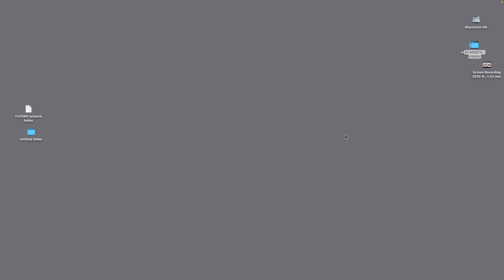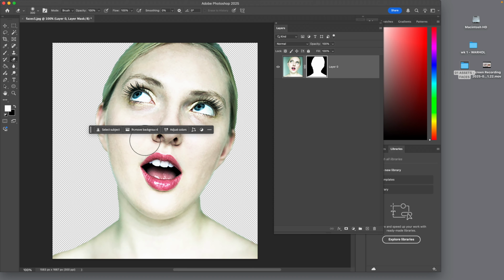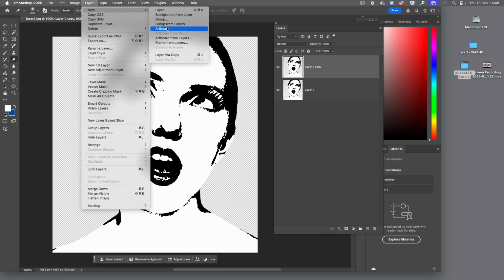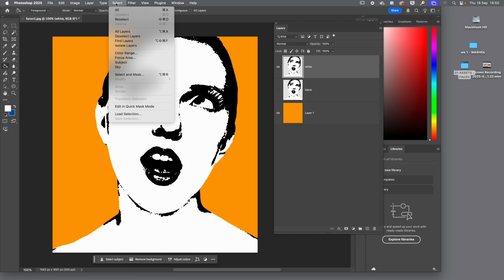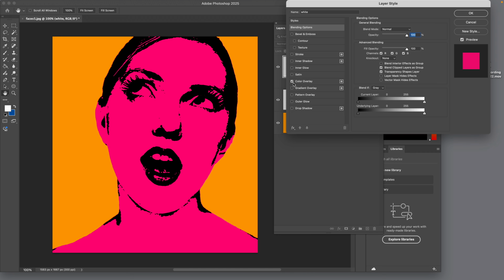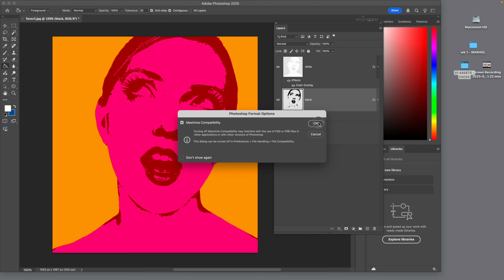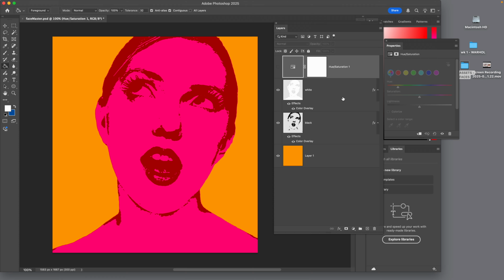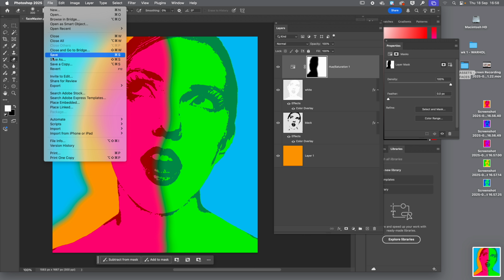WARHOL digital technique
This session provides a concise introduction to selected Photoshop techniques, used here to construct a digital reinterpretation of Andy Warhol’s portrait style.